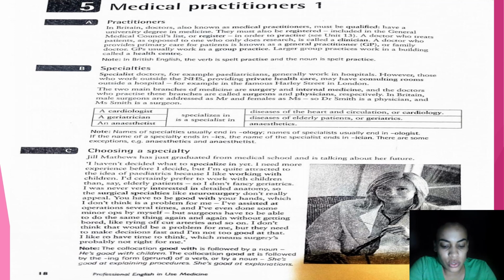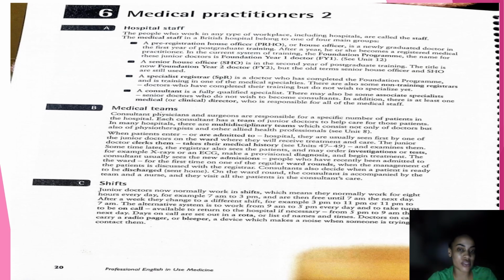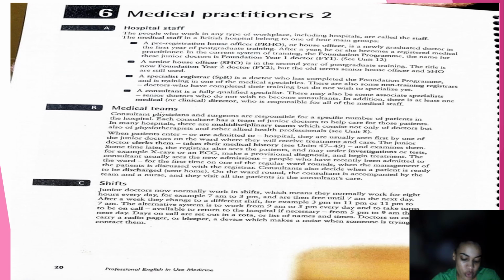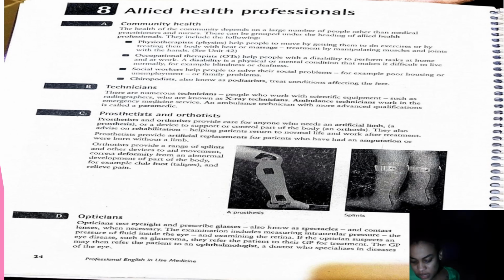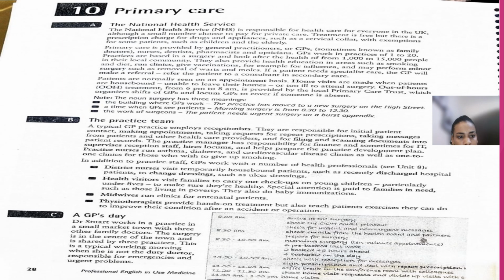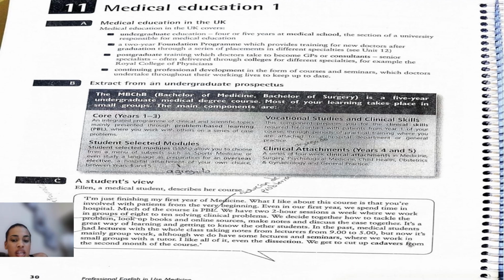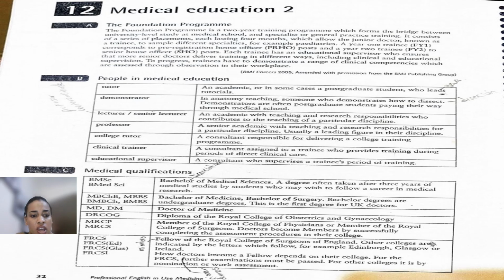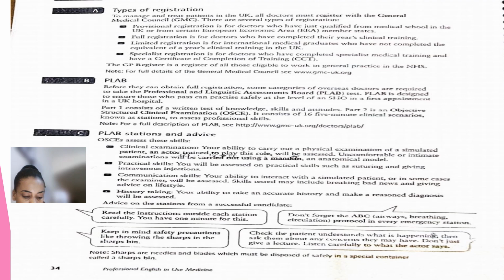Chapters presentation 5 -13 Reading English and Spanish (Diana Mejia)